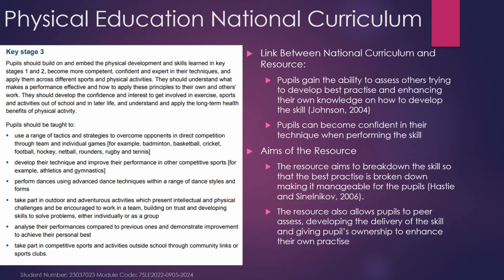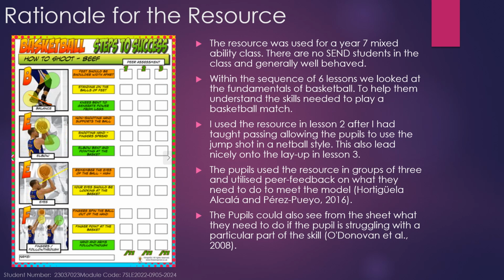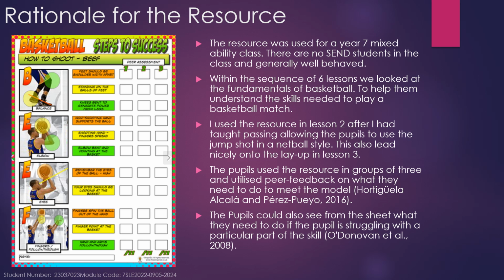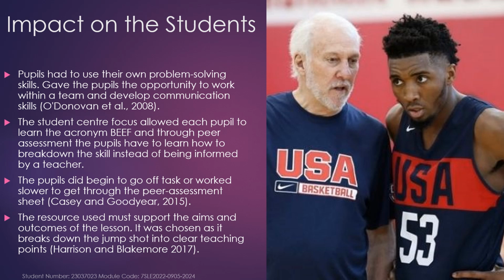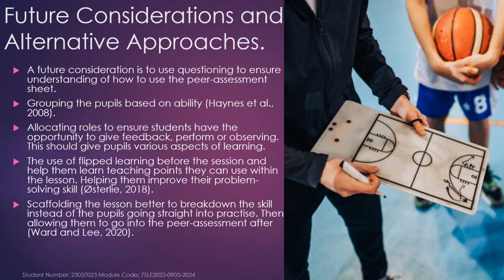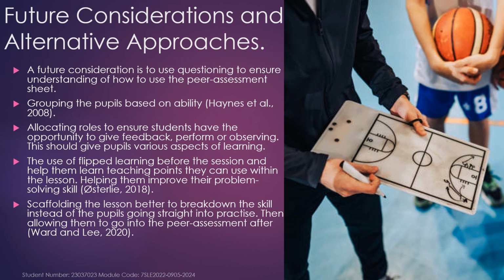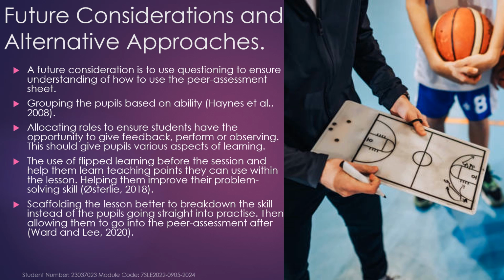Student Number: 23037023 Module Code: 7SLE2022-0905-2024 Final